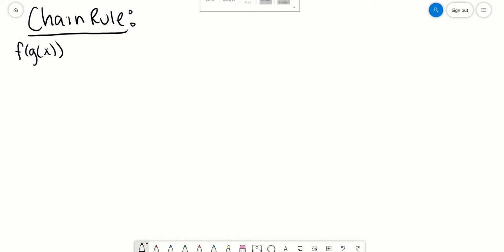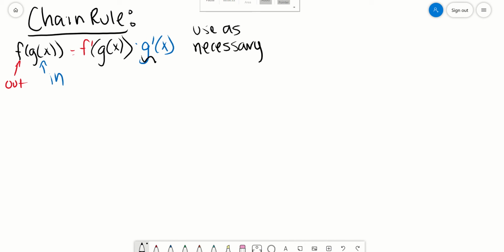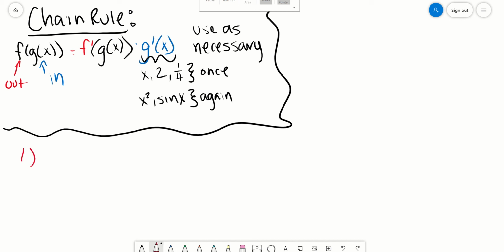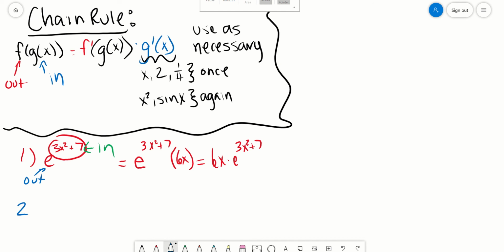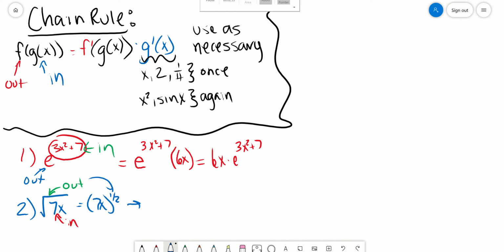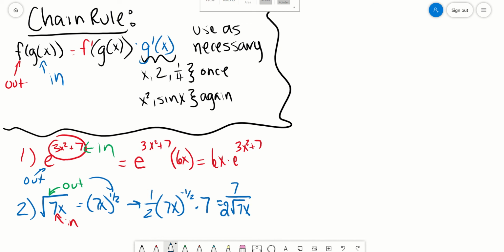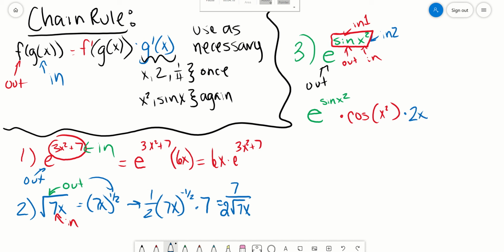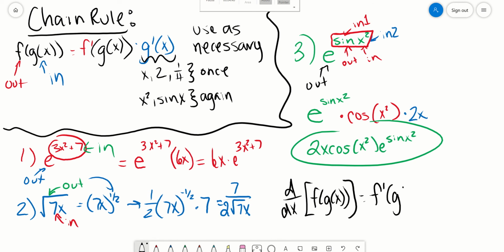Chain Rule Review